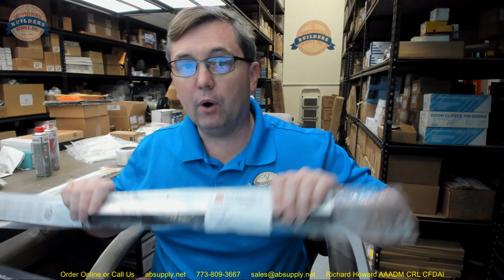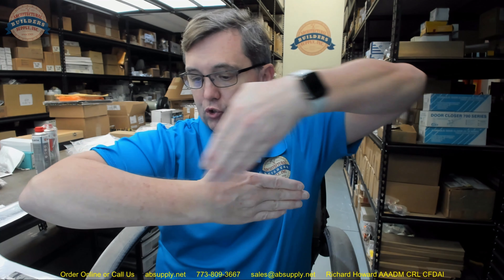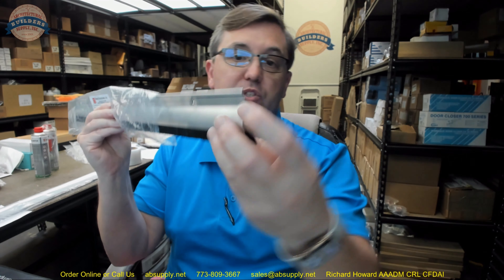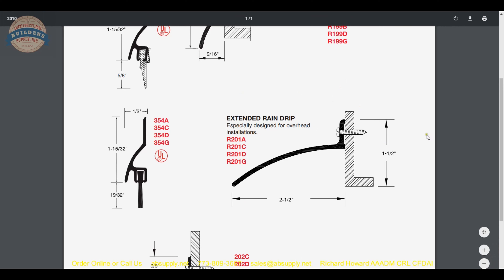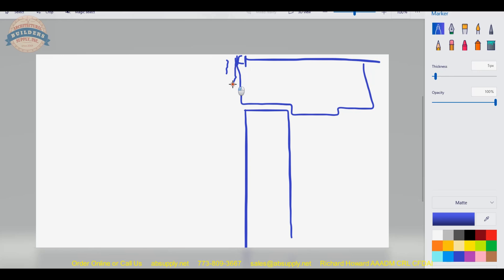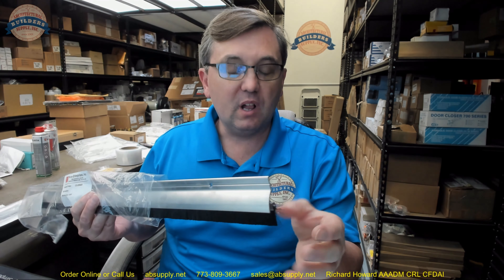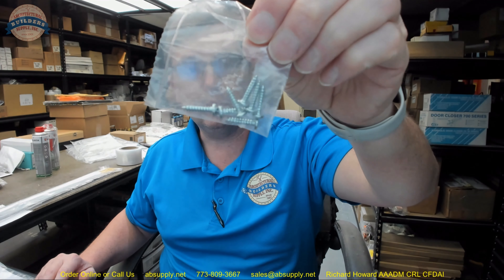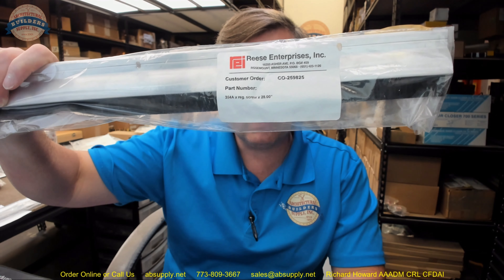Reese 354A Raindrip Weatherstrip with Pile Insert 1 2 W x 1 15 32 H Mill Finish Aluminum